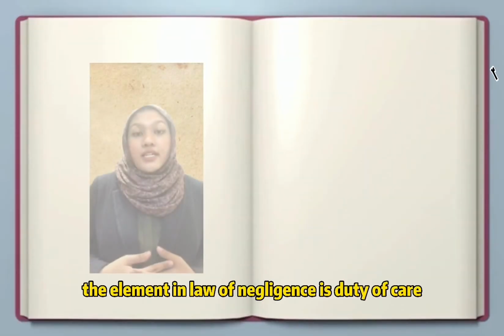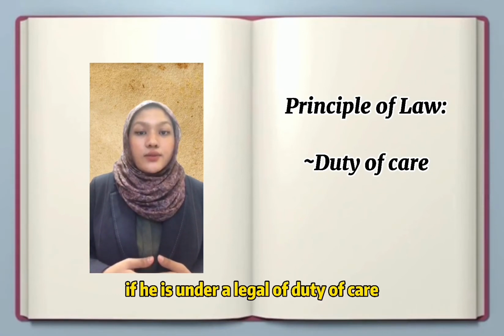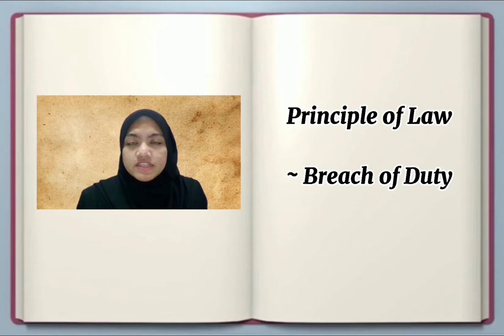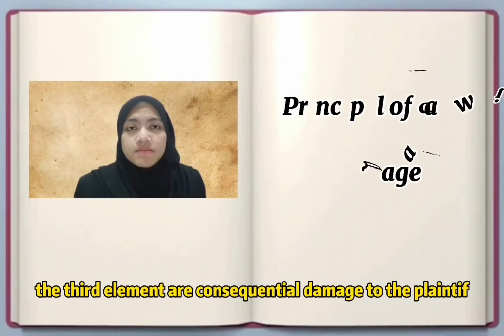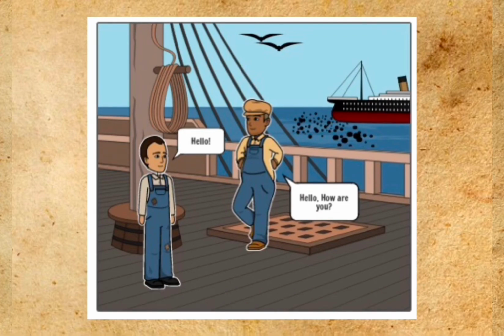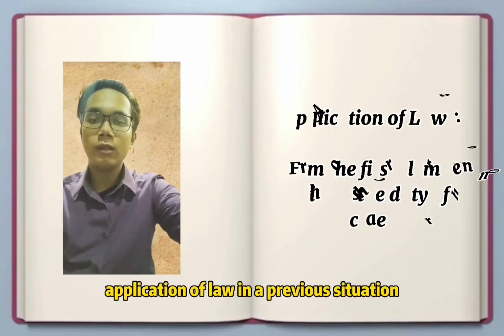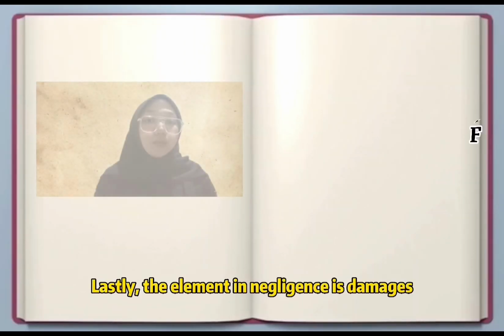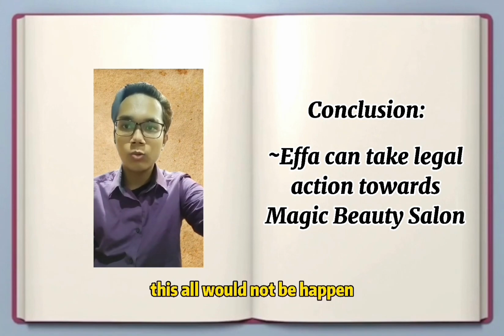Group 16 Topic: Negligence